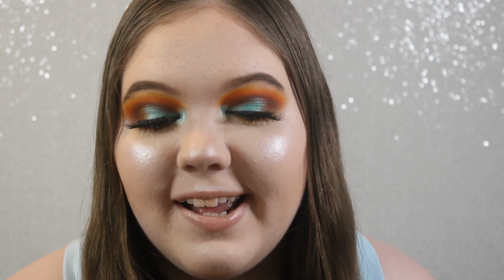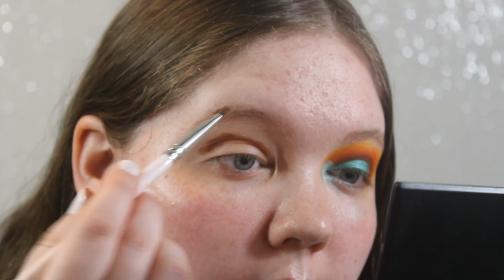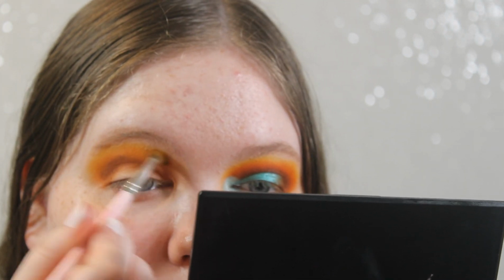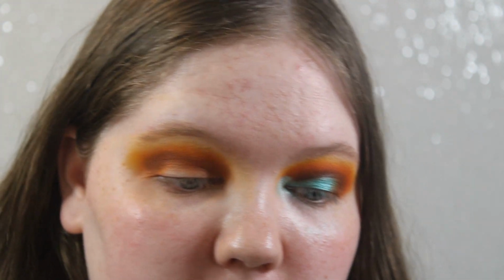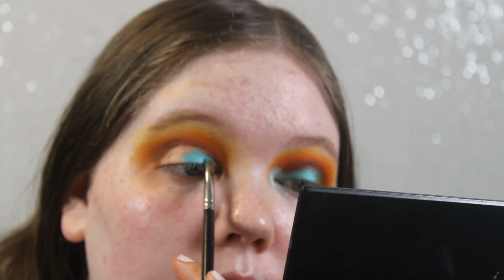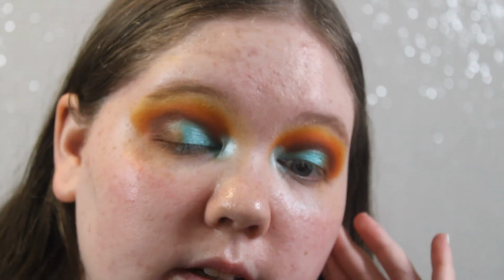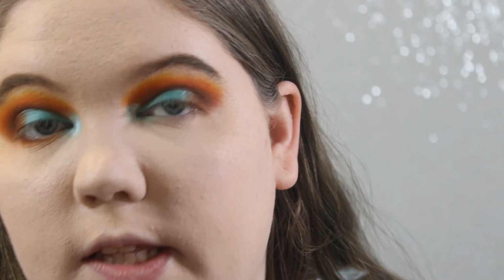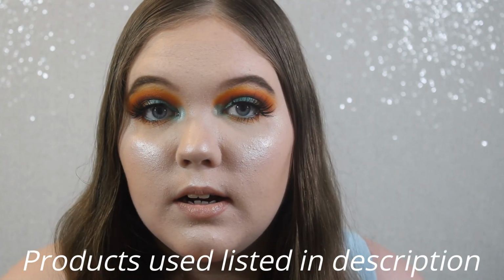Teal Brown Cut Crease In Depth Eyeshadow Tutorial (mostly unedited)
Teal Brown Cut Crease Smokey Eye In Depth Eyeshadow Tutorial (mostly unedited)

Products used in order:
Elf putty eye primer
Juvia's Place Zulu Palette
Morphe JH43 brush
Morphe M562 brush
Morphe JH33 brush
Morphe JH40 brush
Nyx eye pencil in teal
Kiss lash couture push up in Bassier
Kiss lash adhesive
Makeup Revolution contouring palette
Covergirl chocoholic contour palette
Physicians Formula butter bush in natural glow
Makeup Revolution highlighting palette
LA Girl lip liner in bare
Covergirl creme lipstick in dulce de leche

Like my fb page @BeautyByChelsea